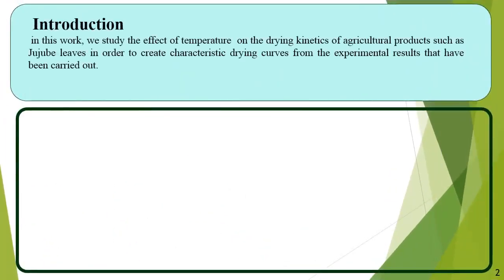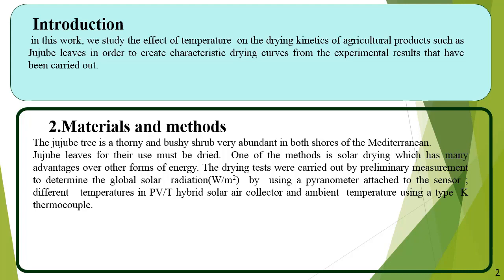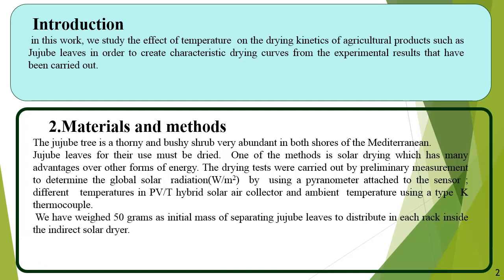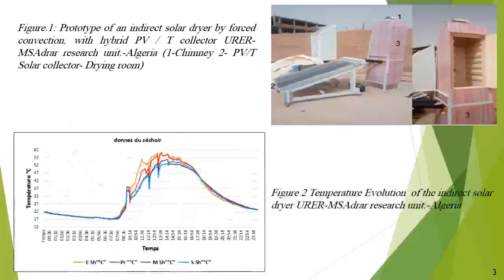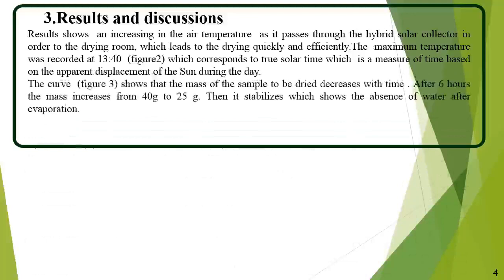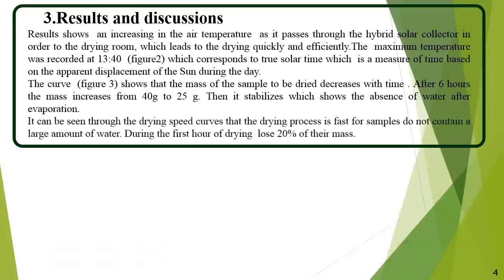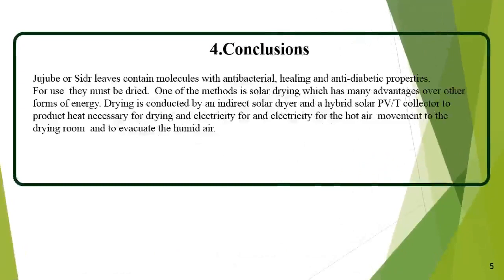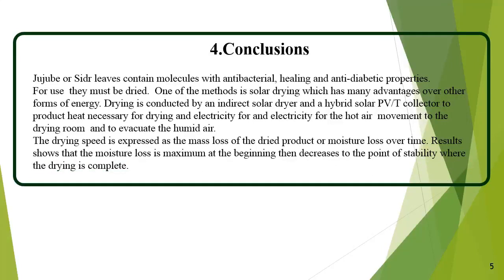C2 13 Abdellaoui Ammar